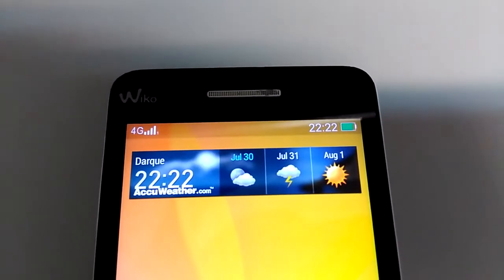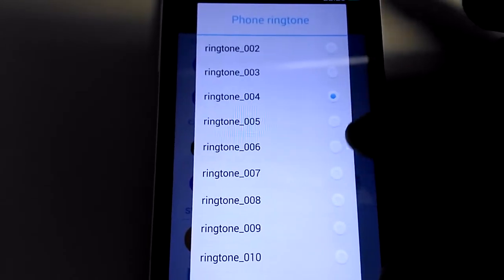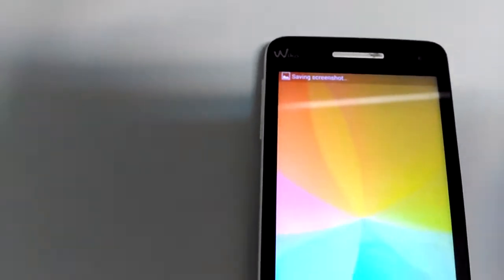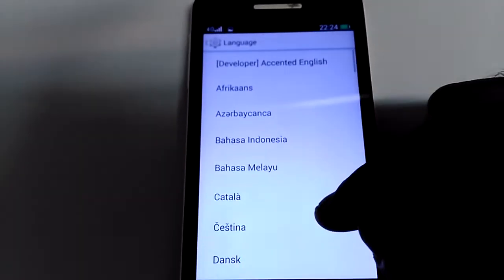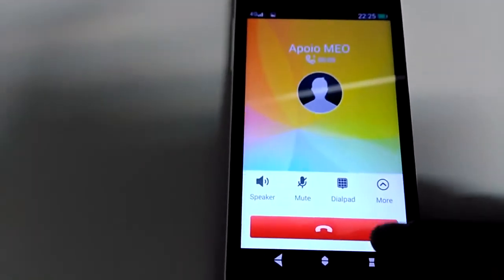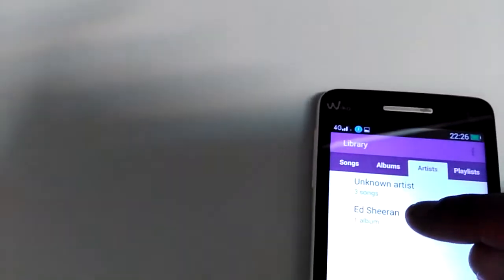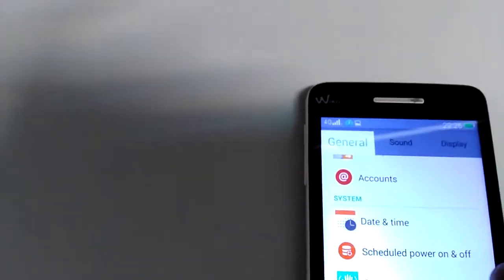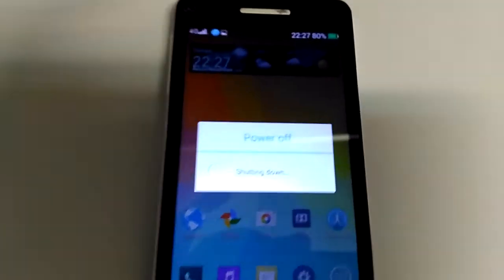LG G3 V2 WIKO RAINBOW MICROMAX A120 MYPHONE AGUARIO